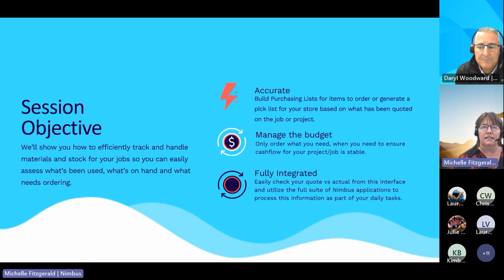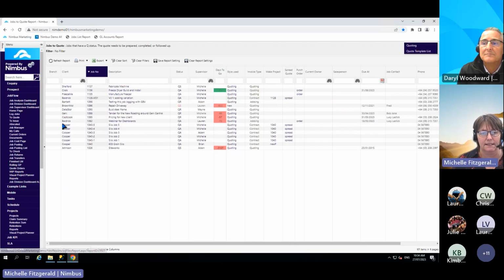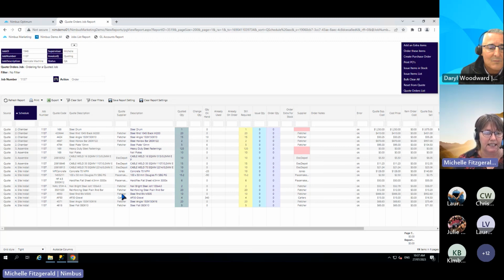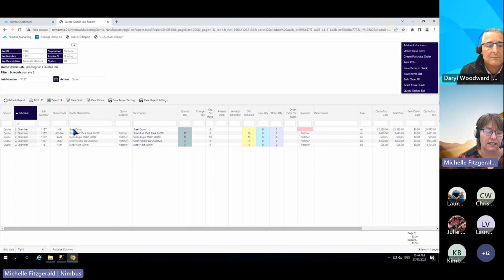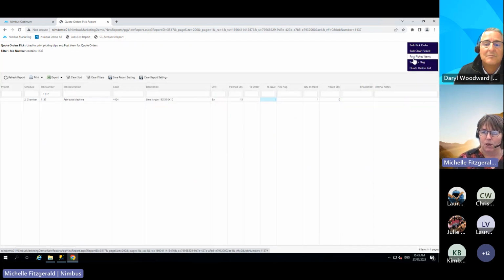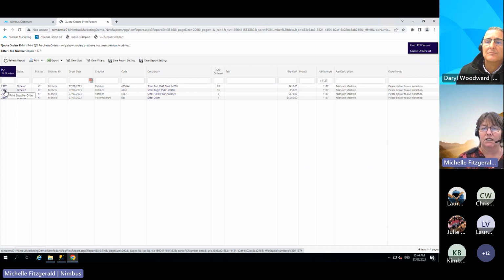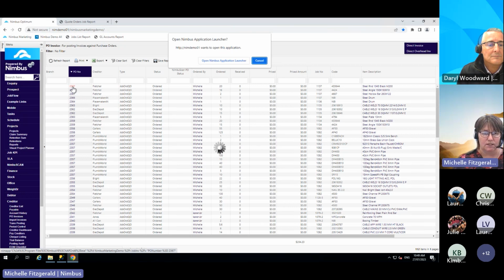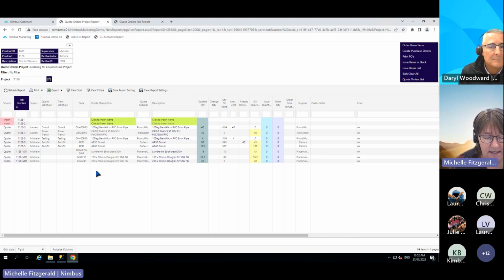How to Use Quote Orders to Save Time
Managing materials for your jobs or projects can be a time-consuming process that can be prone to errors, delays, or miscommunications. For your projects to proceed smoothly, you need to be certain your material lists are easy to manage and available to everyone from the Project Manager, Procurement Officer, Inventory Clerk right through to Accounts Payable.

Quote Orders allows you to easily see what’s on hand (in your Store), and what needs purchasing.  Use Quote Orders to build a Picking or Order List so you can eliminate double entries and saves money by ensuring that your deliveries line up with your scheduled project phases.

In this webinar, our ERP expert, Michelle Fitzgerald, will show you how to use Quote Orders to Manage your Materials for a Job/Project. Learn how to efficiently track and handle materials for your jobs and easily see what’s left to process.

About Nimbus Software

Designed for NZ contracting and construction companies, Nimbus is a powerful, integrated ERP software that will help you use your business data so that you can take control of your future and find the freedom to focus on what matters. for more info.